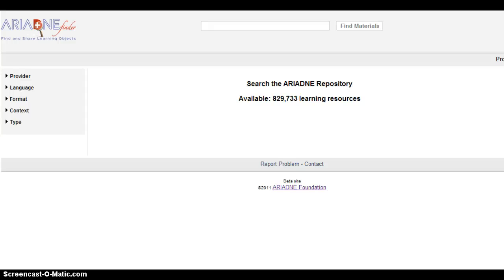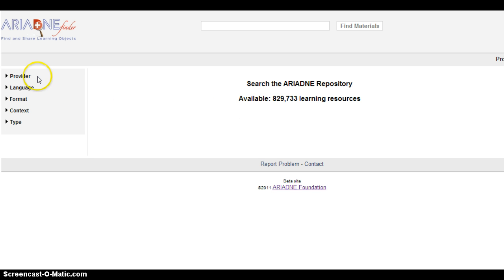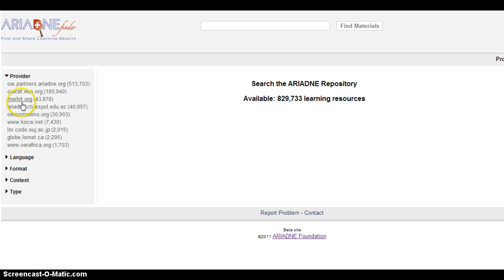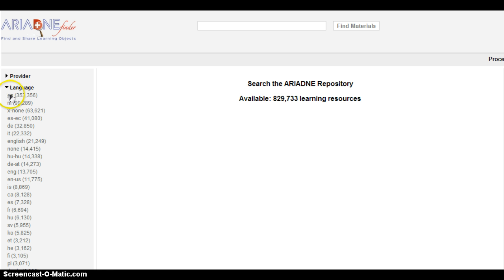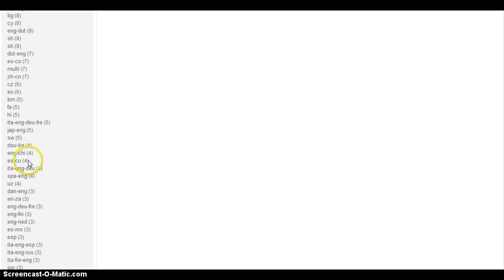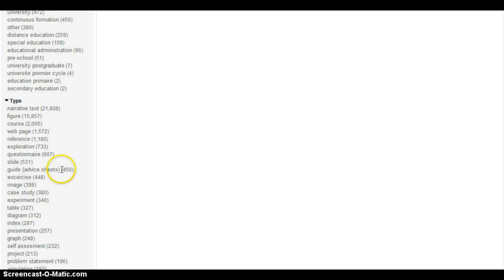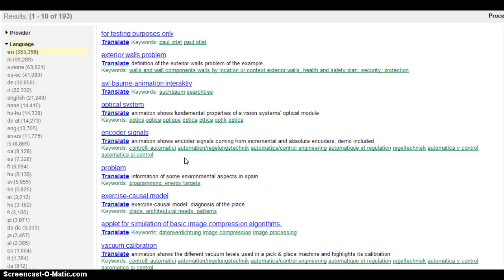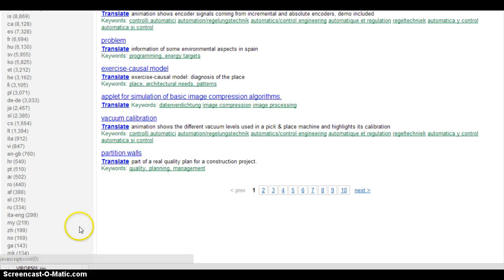Ariadne: Browsing the Collection Tutorial